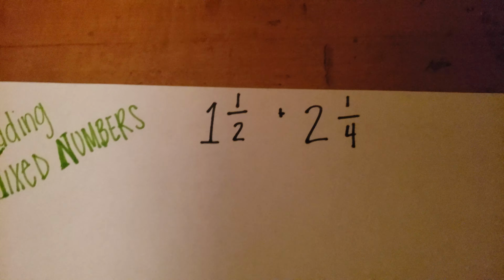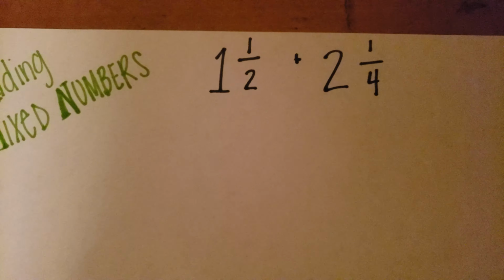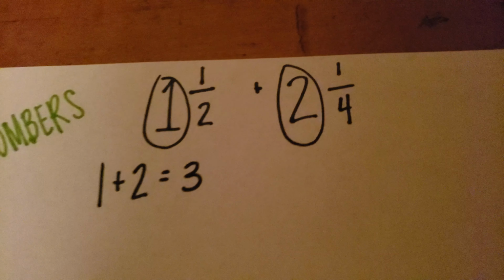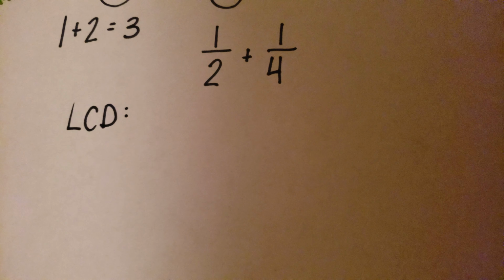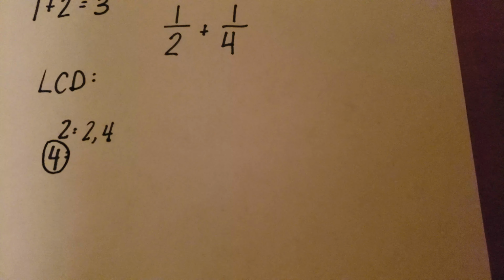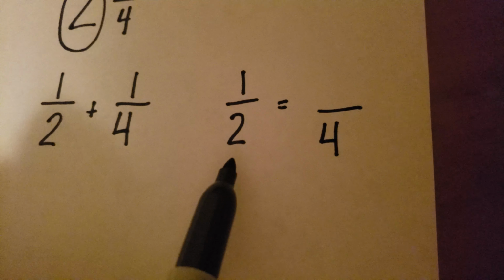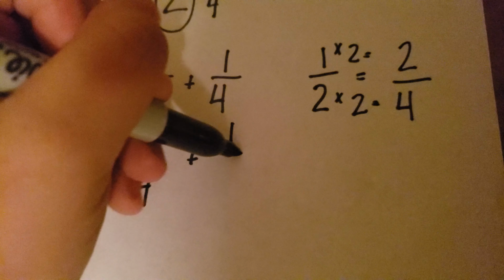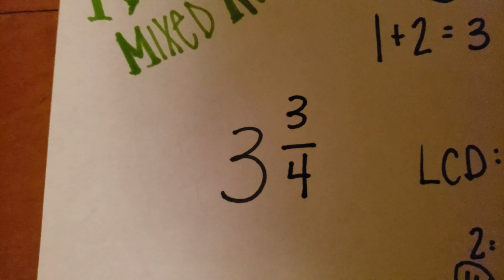Adding Mixed Number with Unlike Denominators